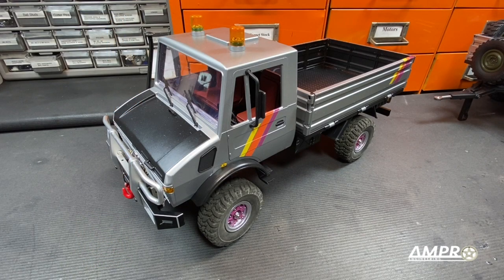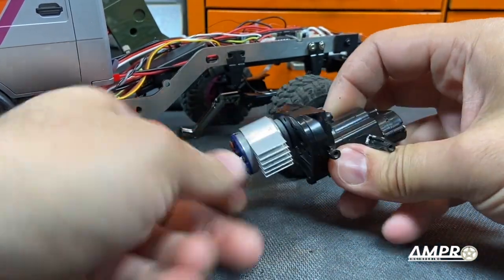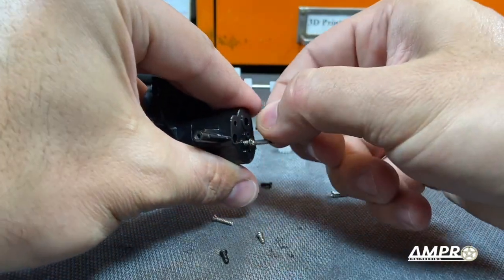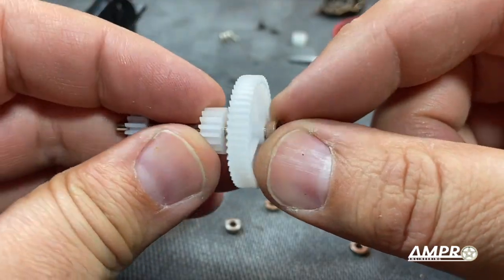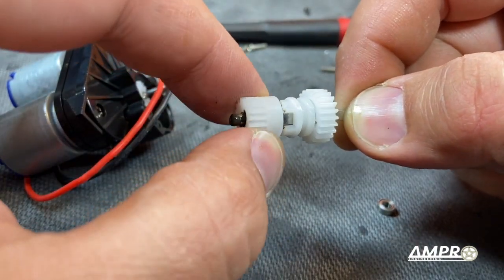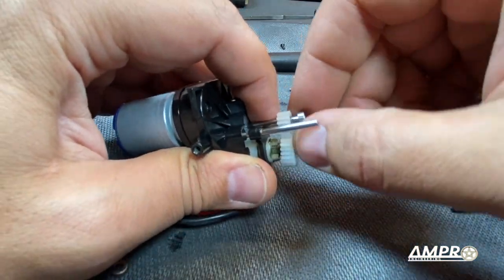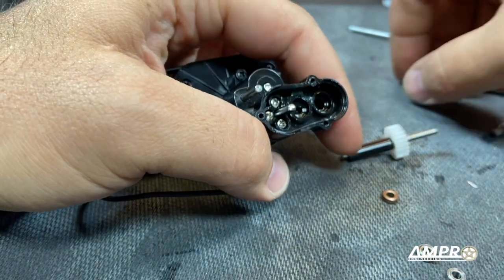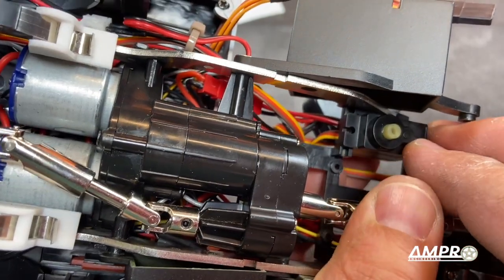e393 - LDRC P06 Unimog, part 3: 2 Speed Transmission Build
If you enjoy the music featured in my videos, please visit Blue Pinto’s official site here: